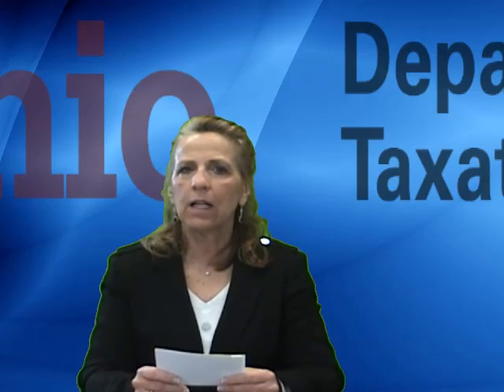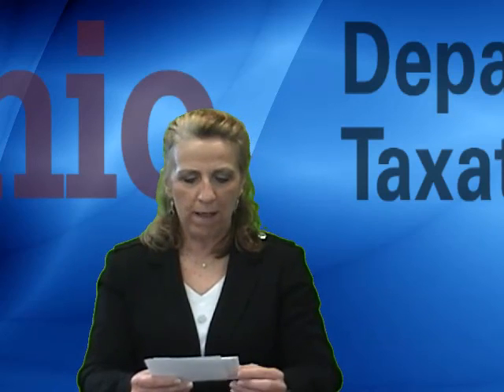OVTA December 16, 2015 - Session 2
Business Income Deduction and New Calculationon Business Income

Reporting business income on the personal income tax return - Get a peek at the new form, exclusion, calculations and tax tables as you prepare for the 2015 tax return filing.